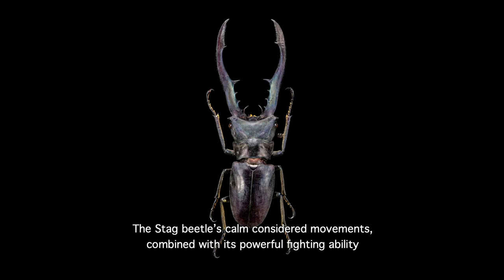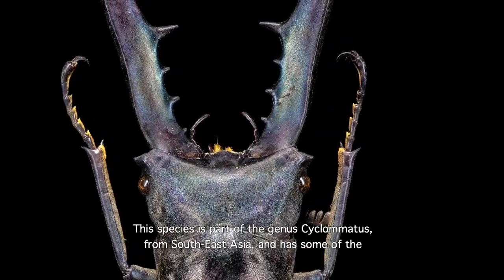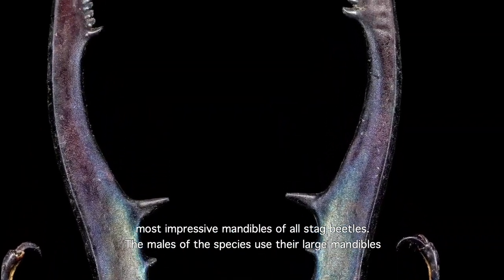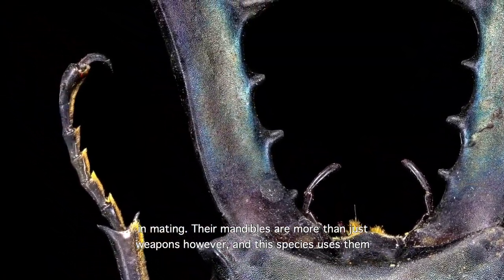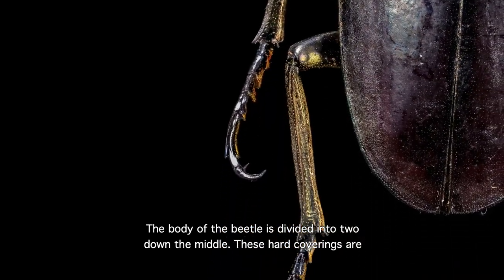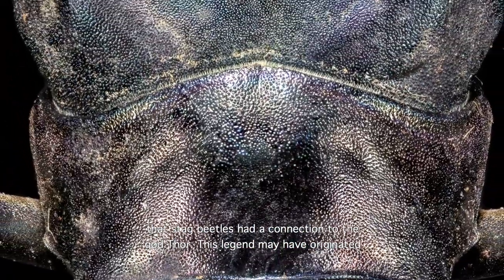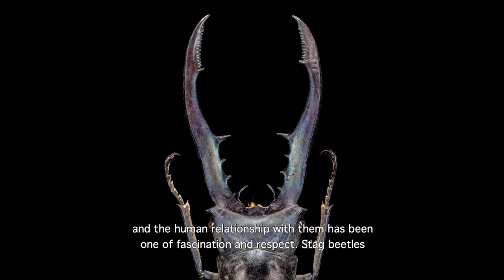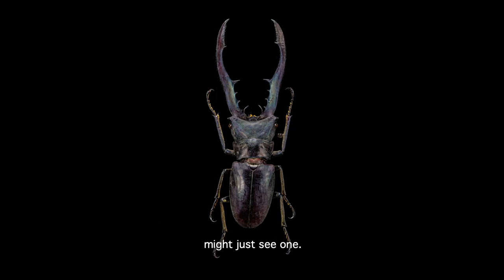BES MacroPro Photography Cyclomattus Stag Beetle SUBTITLED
Part of a series of bespoke video installations were provided by BES member Ed Hall, founder of MacroPro Photography.

Eds work features the exquisite detailing of invertebrates such as this species of Stag Beetle (Cyclomattus metallifer). Through animating his composite macro photography consisting of thousands of individual images of a single specimen, Ed’s work highlights the value of digitising museum collections to protect them for future research.

Ed Hall: "I work with museums and educational institutions, using modern technological solutions to improve the digital preservation and educational accessibility of important natural history collections".